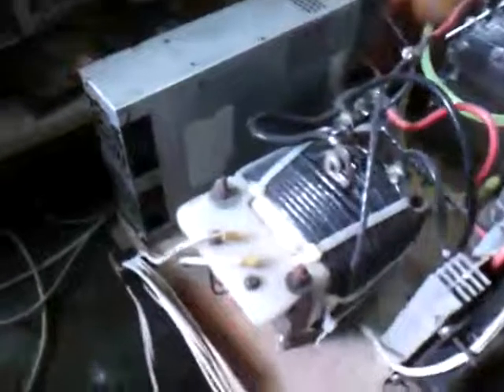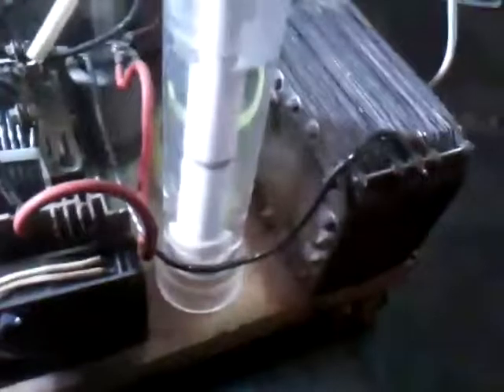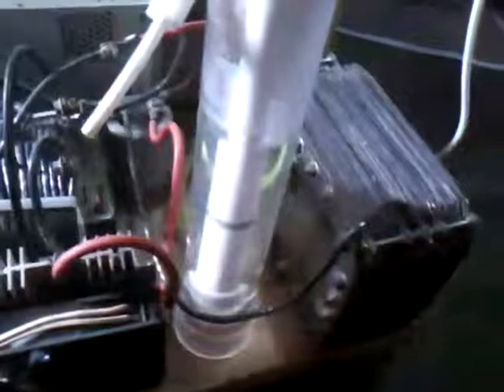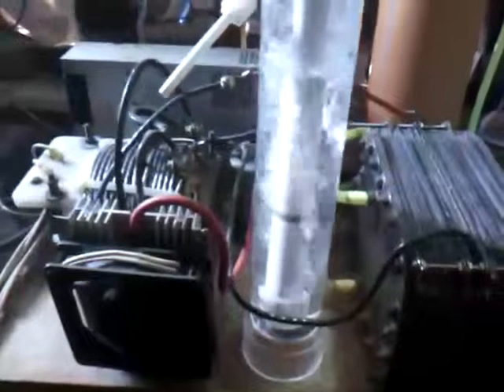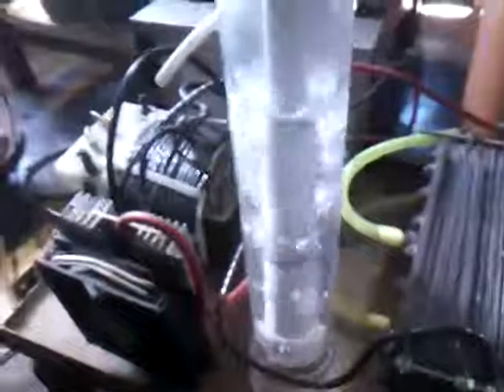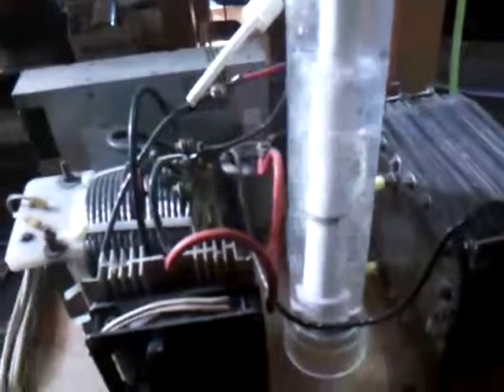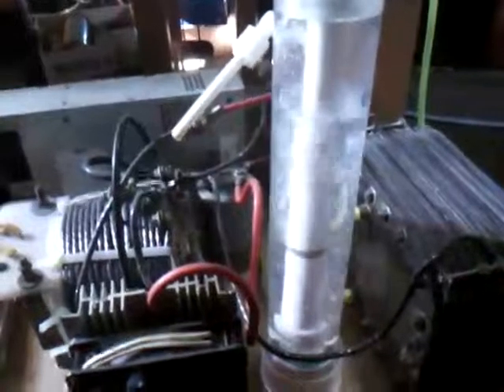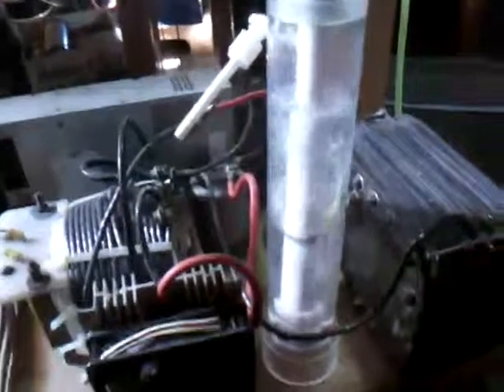31x9x6 dry cell hho gen,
Approx 4 lpm output